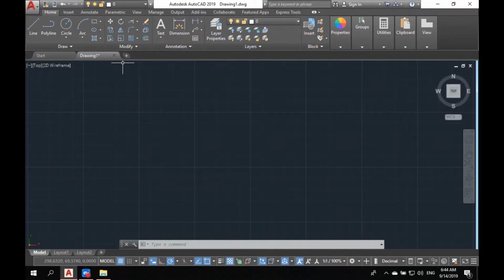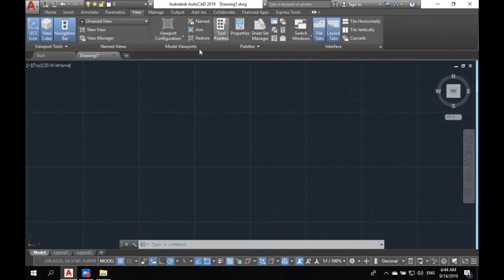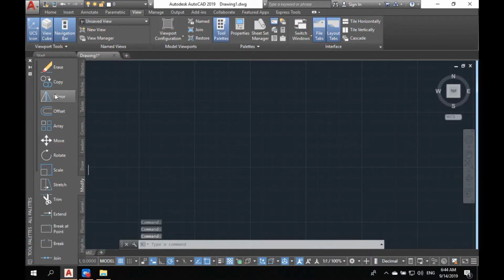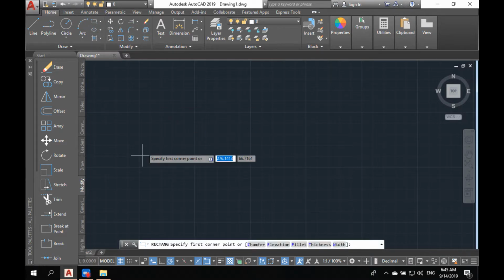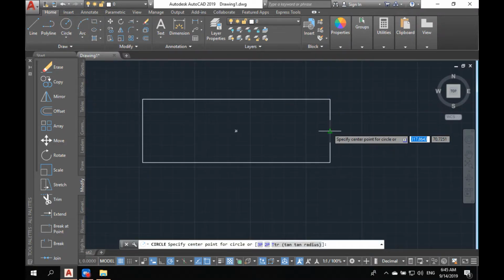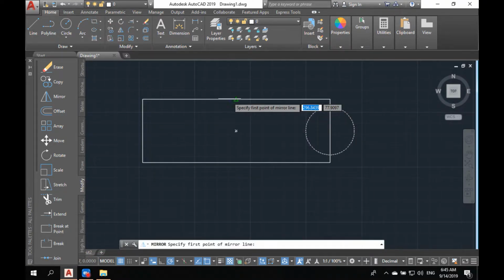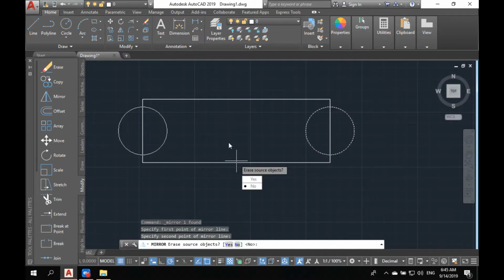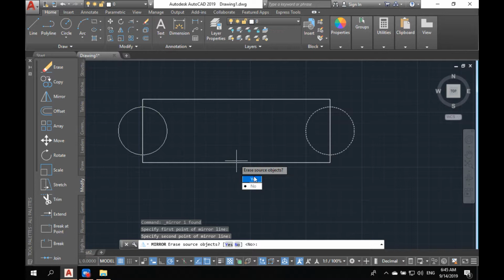Lesson 24# (HOW TO USE THE MIRROR COMMAND): AutoCad Full Course.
This is the 24th video of the AutoCAD full course provided by HMH courses channel, in this video, we are gonna learn how to use the mirror command and how to access this command.